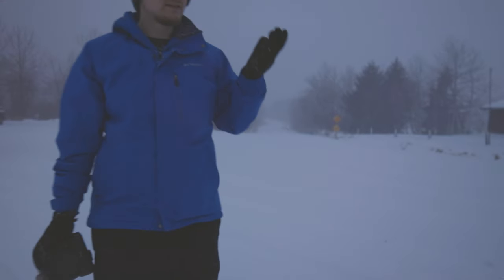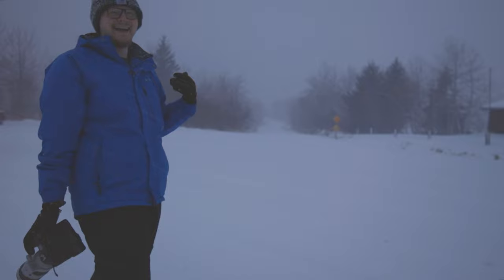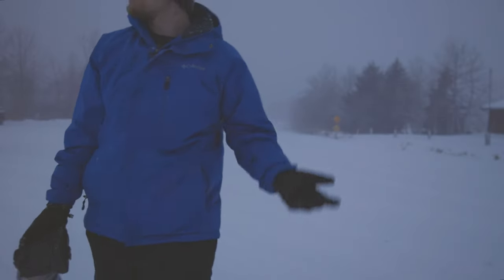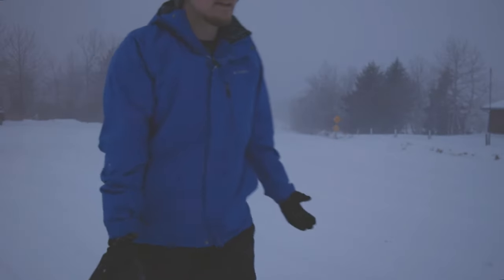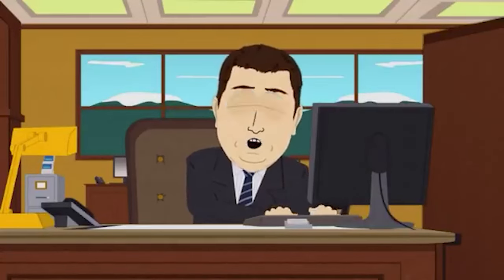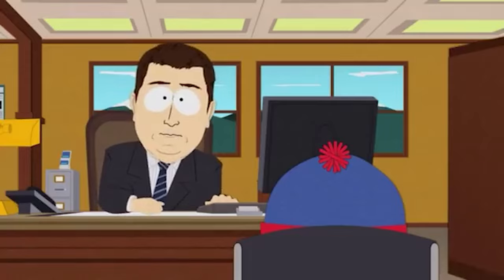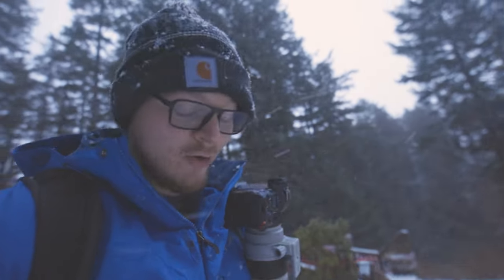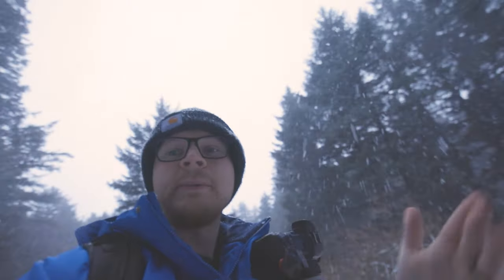The 70-200mm Lens for LANDSCAPE PHOTOGRAPHY...(try this)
My Twitter and Instagram @krisluckphoto

Alaskan Photographer/Videographer/Editor

My Equipment Main Camera - Canon R5 and EOS R
Lens below
 -Sigma 150-600mm
-Canon 70-200 III F2.8
Vlogging Camera- Canon M50 w/ Kit Lens